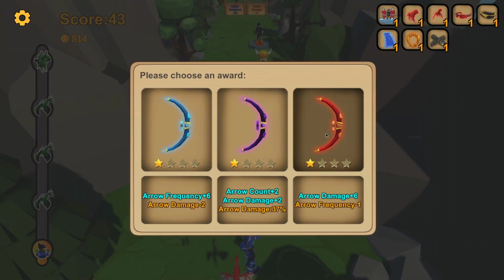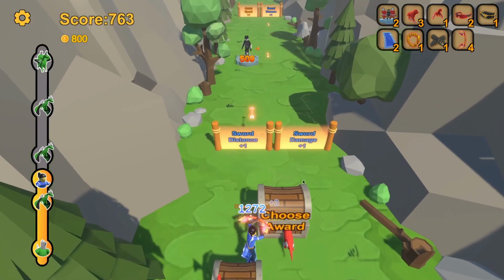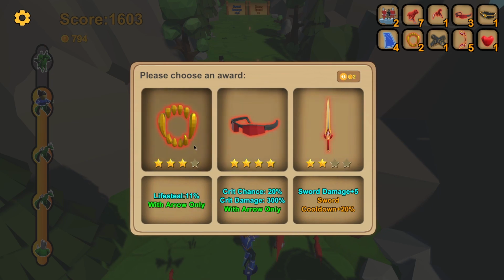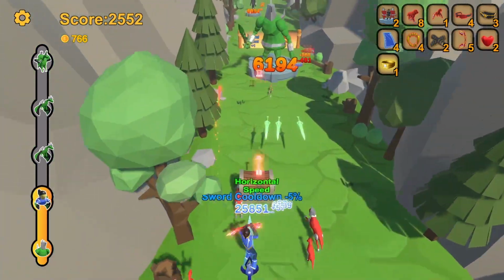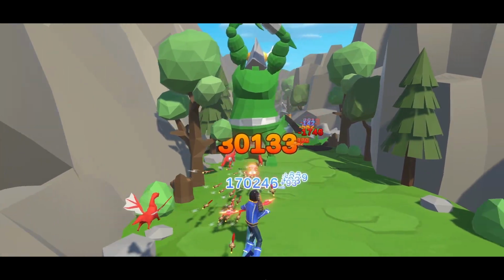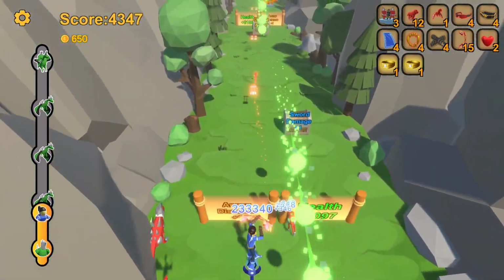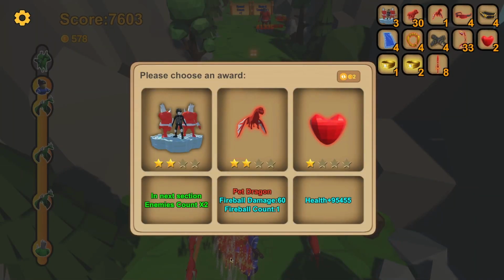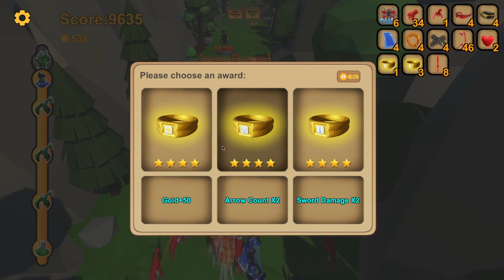Shooting over 9999 arrows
If you want to help out the channel even more consider becoming a Shanaenae today!: